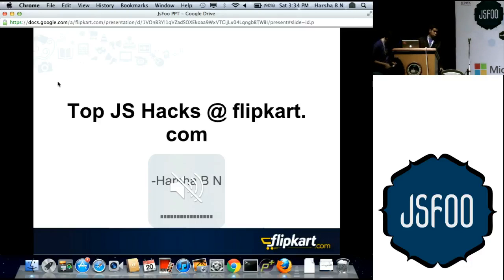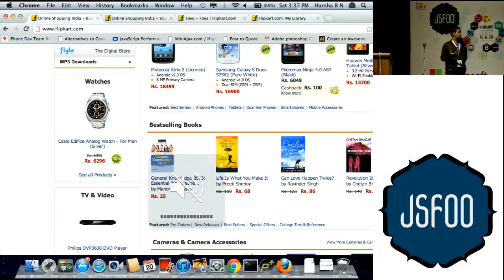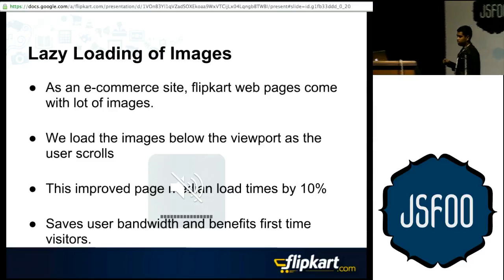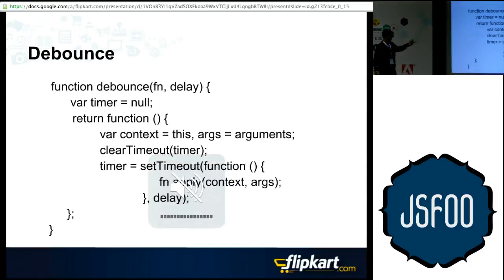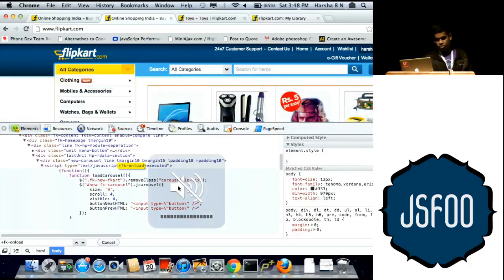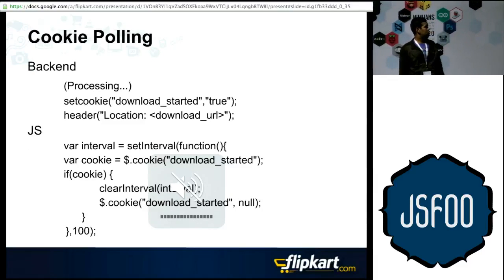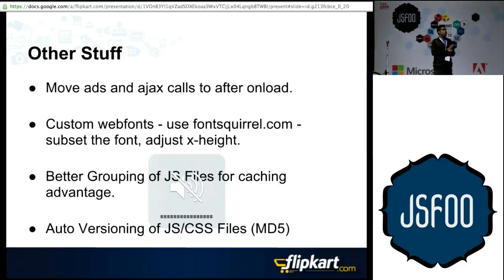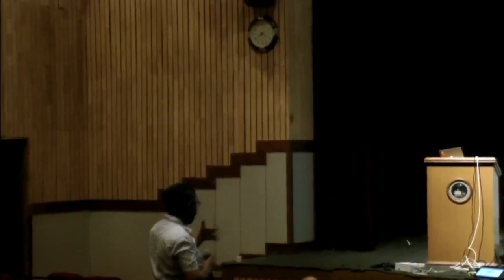Harsha BN - Top JS Hacks @ flipkart.com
Harsha talks about how flipkart have used a lot of one-liner javascript hacks to solve some common issues they face during front-end development. These hacks have been working wonderfully in solving issues. He talks about some of the top hacks and how these helped them.